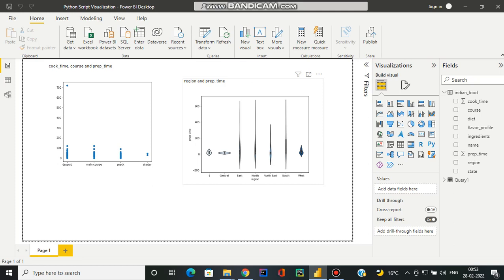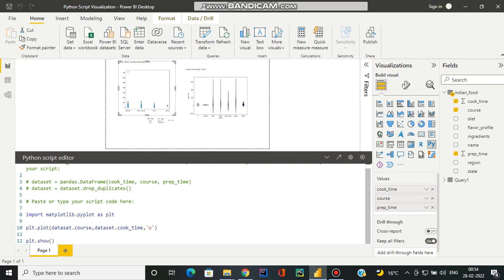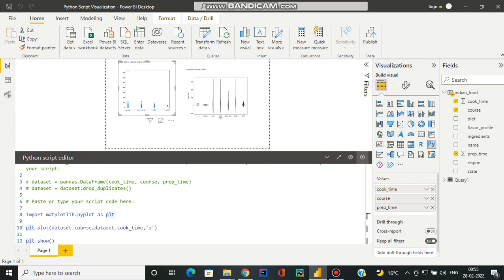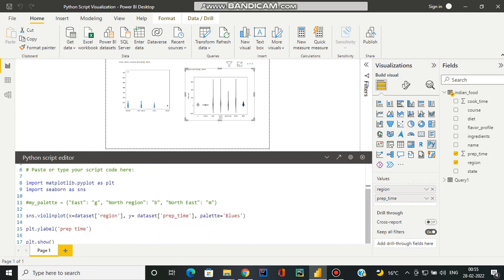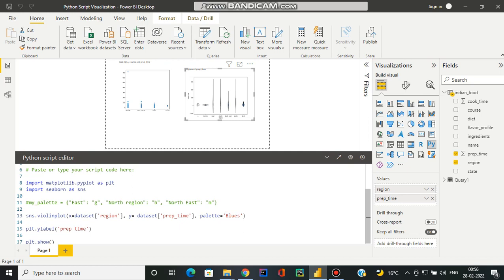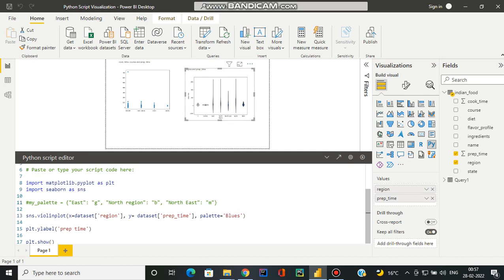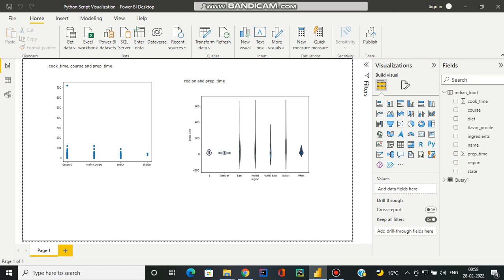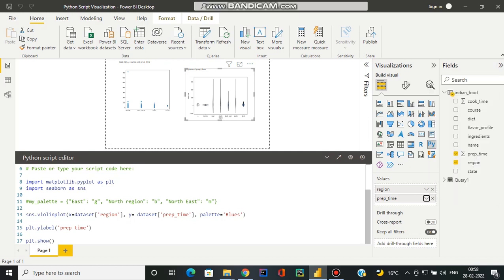Power Bi Visual using Python Plot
We will learning about some library and plot to create visuals